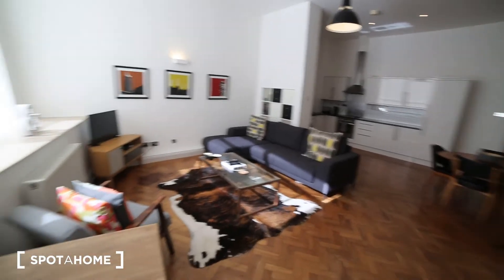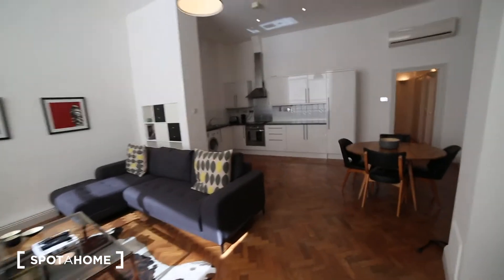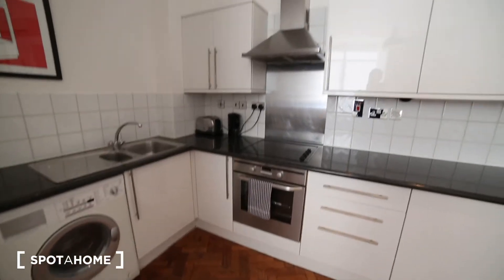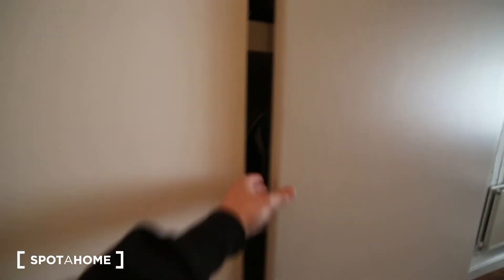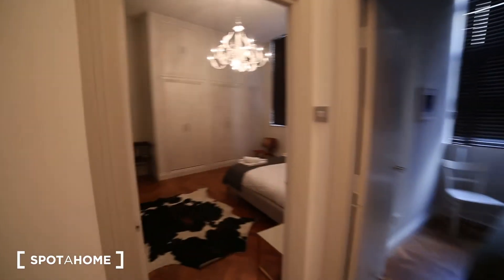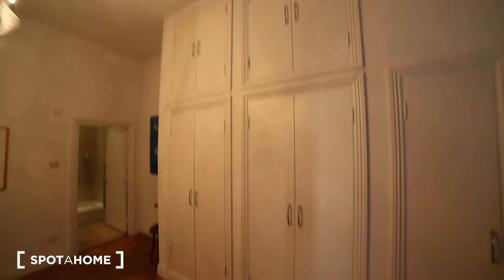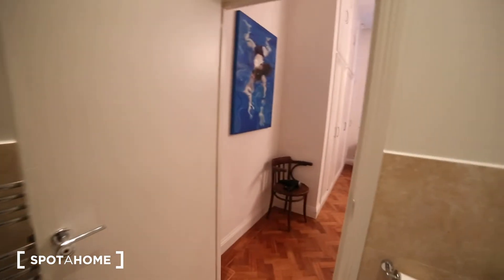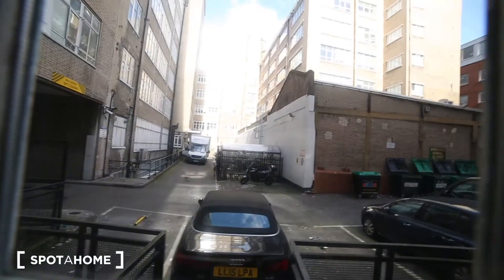Stylish 2-bedroom flat to rent near Underground in St. Luke's - Spotahome (ref 302339)